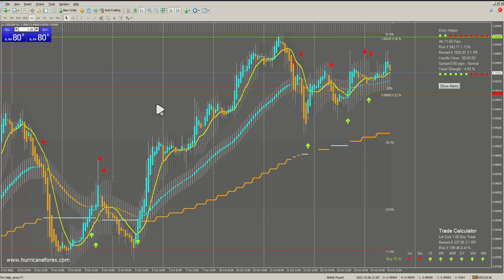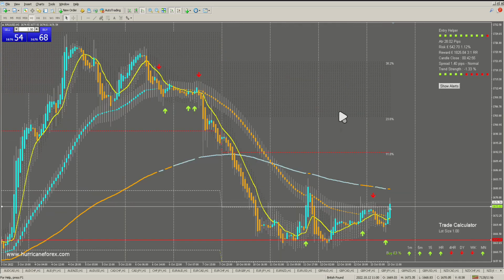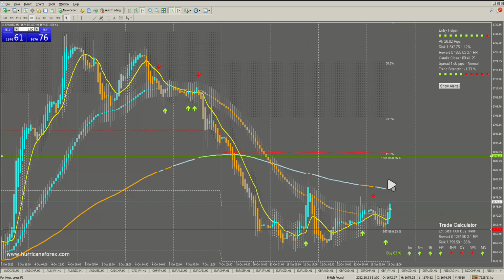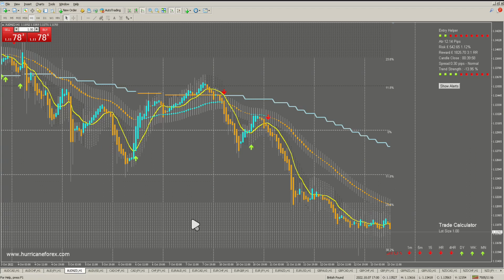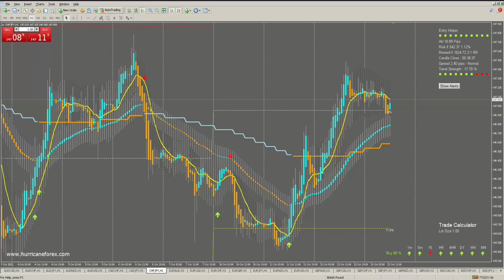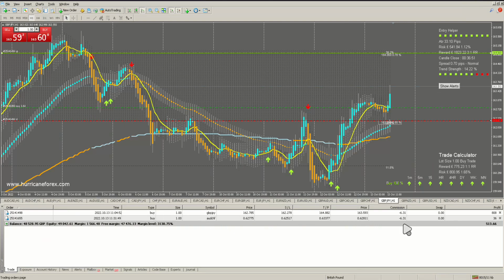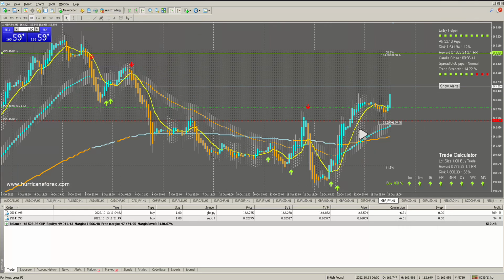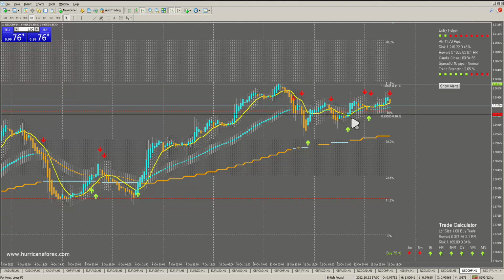Hurricane Forex Live Heiken Ashi Trading 1 Indicator Risk Reward!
Live Heiken Ashi Trading - Get your indicator here...